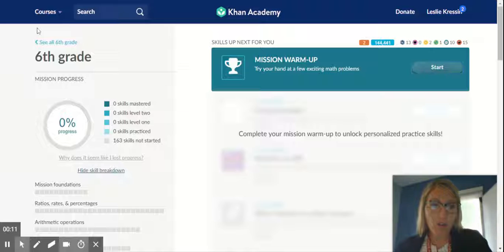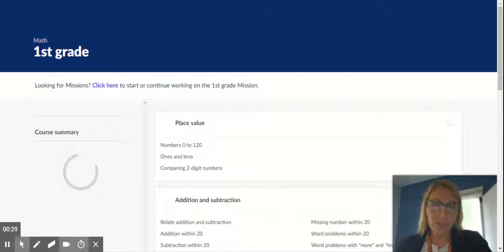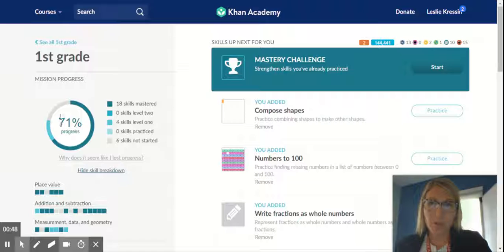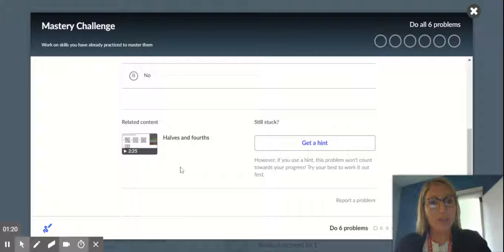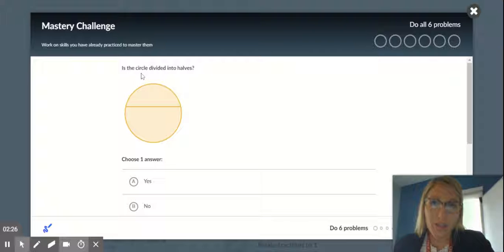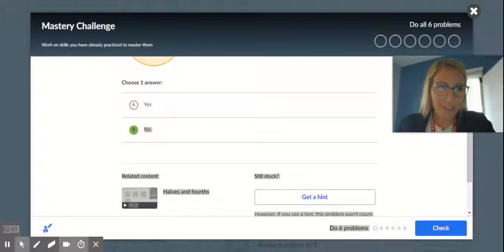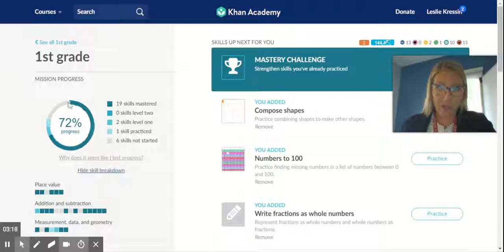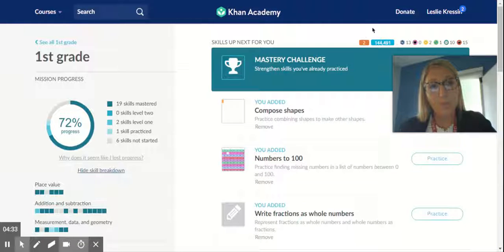Using Khan Academy @ Home